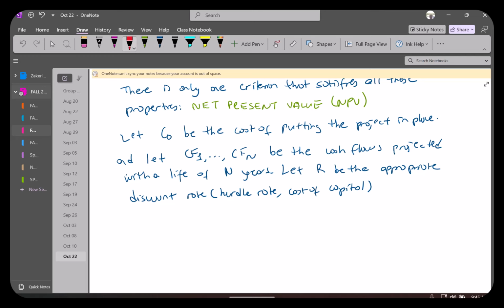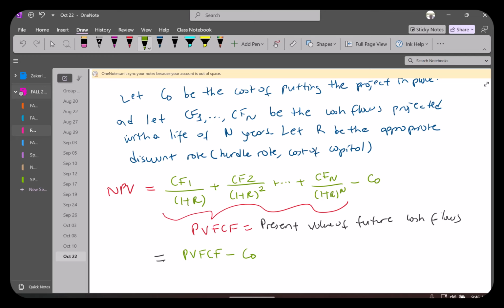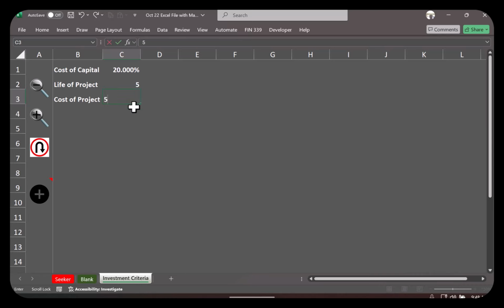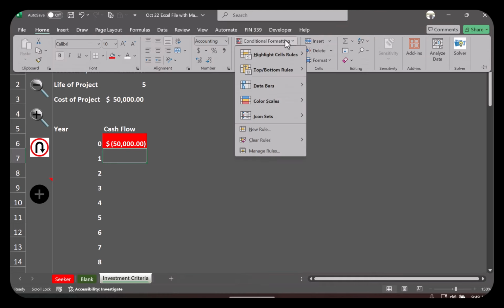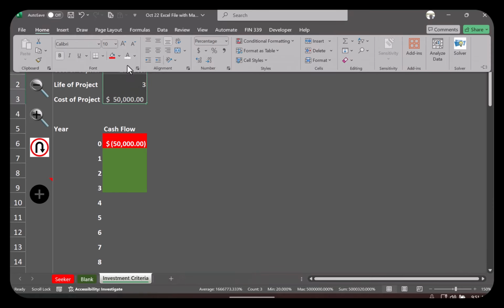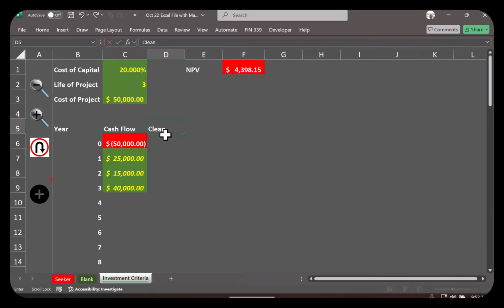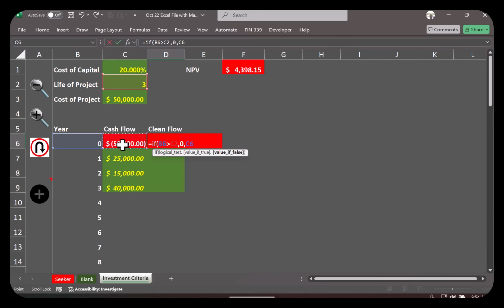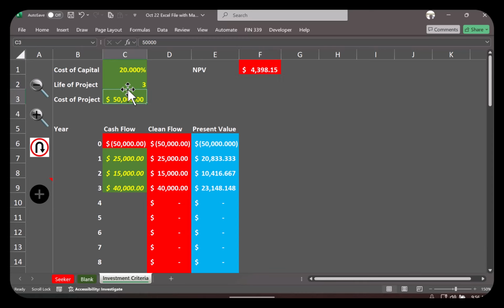FALL 2024 BUS 302 TR 0930 Oct 22 Part 2 of 6